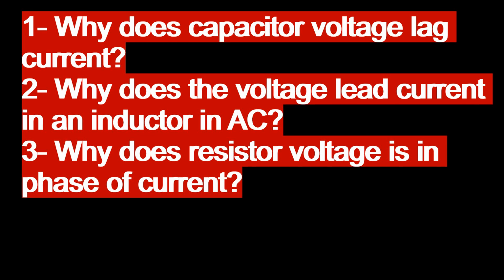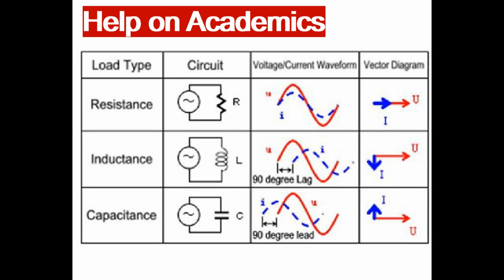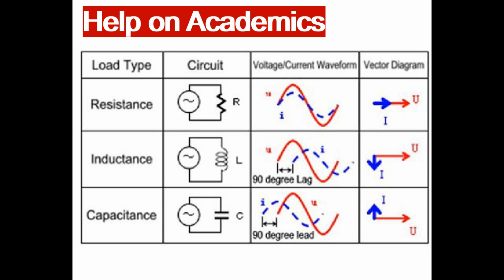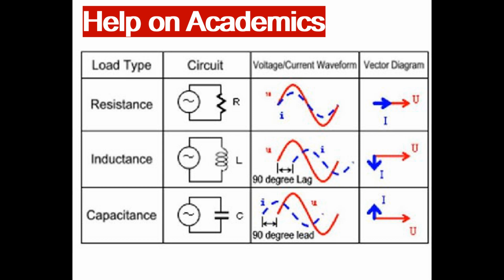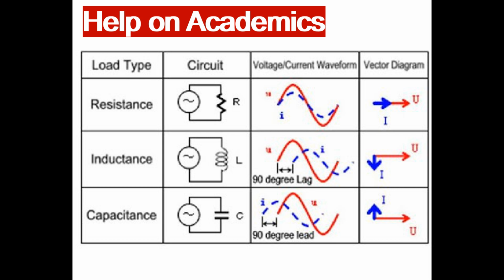current behavior in different types of load